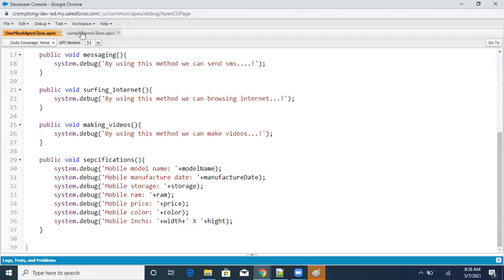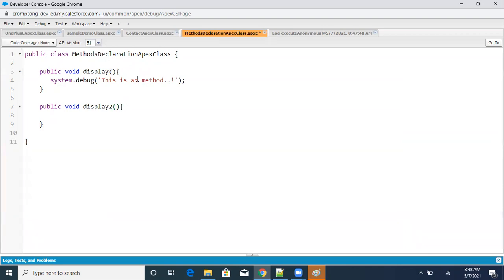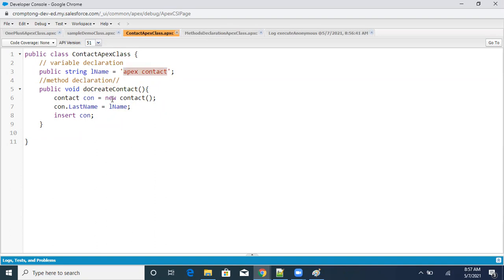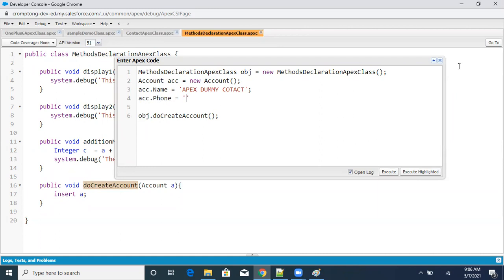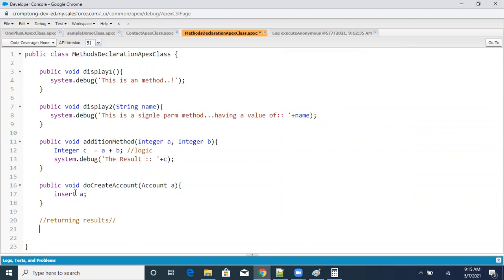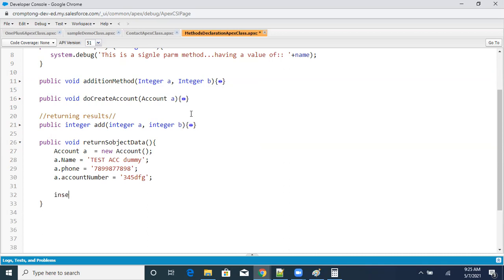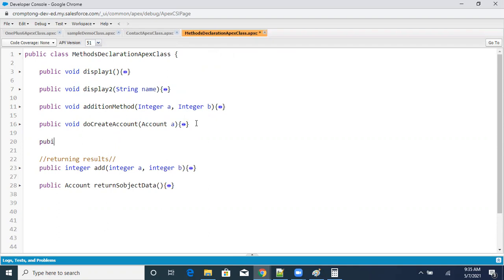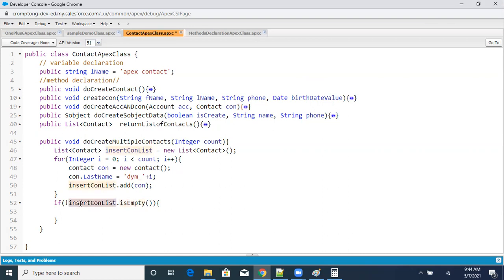Day 7 Apex Fundamentals Apex Class Methods